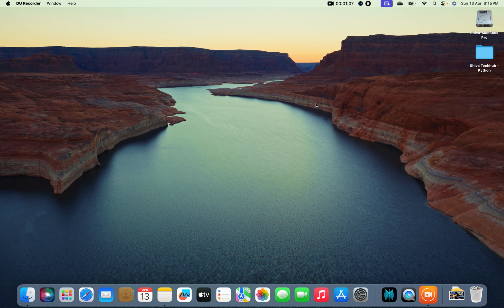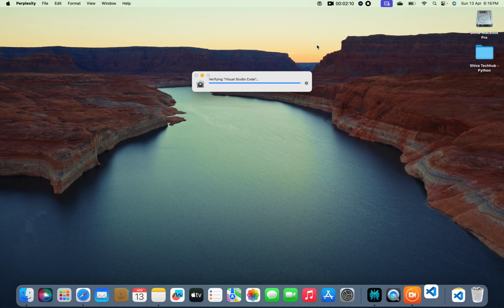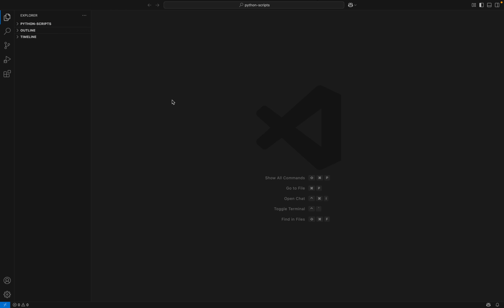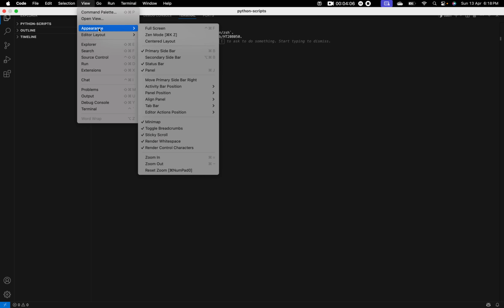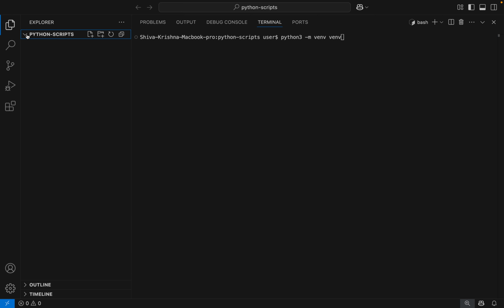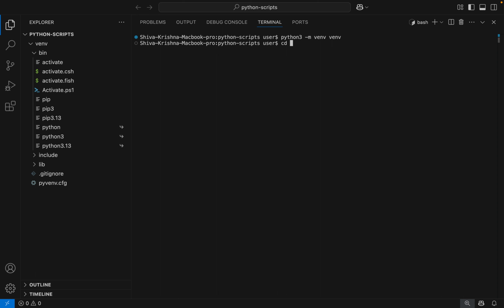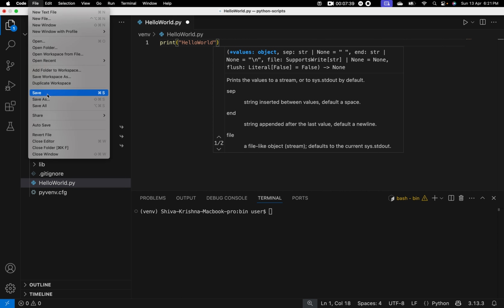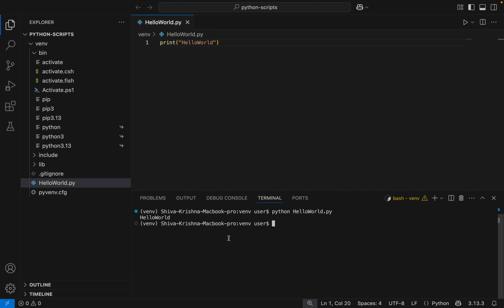📦 Python #2 : Set Up a Python Virtual Environment in VSCode on Mac | Visual Studio Code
🚀 Ready to supercharge your Python development workflow on macOS? In this video, I’ll walk you through how to set up a Python virtual environment in Visual Studio Code on a Mac — the right way.

🔧 What you’ll learn:
Installing Visual Studio Code (If not Present)
Creating and activating a virtual environment using venv
Configuring VSCode to detect and use your virtual environment
Running a Sample HelloWorld Script inside Virtual Environment

🎯 Whether you’re building apps, working with APIs, or just getting started with Python on Mac, this setup will keep your projects clean, isolated, and fully manageable.
📦 Tools Used:
Python 3.x
VSCode
macOS Terminal

🔗 Links & Commands Used:
python3 -m venv env
source env/bin/activate

💬 Got questions or ran into errors? Drop them in the comments — I reply!